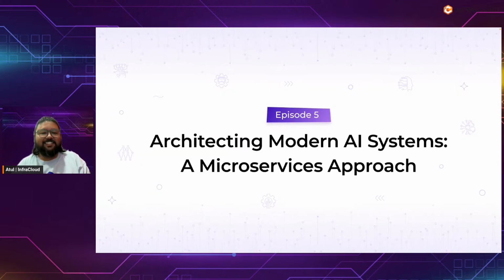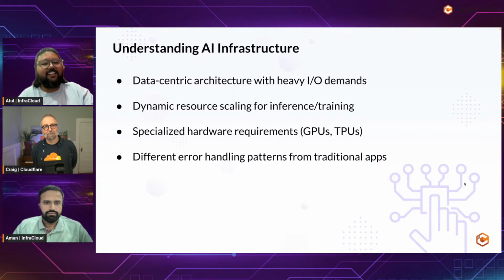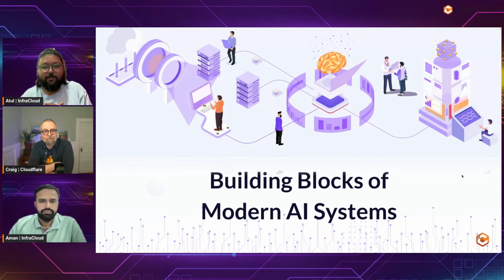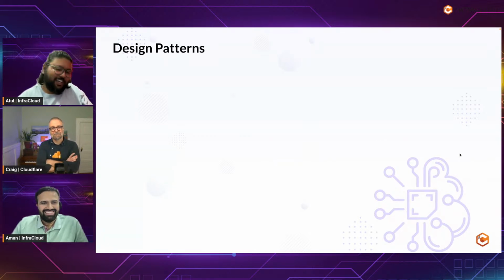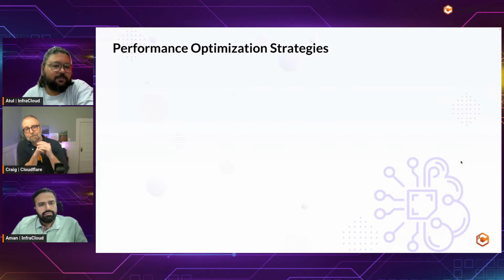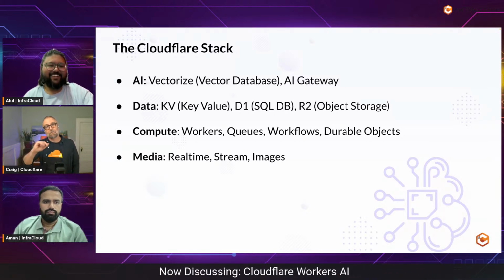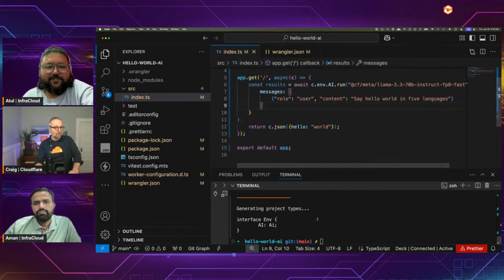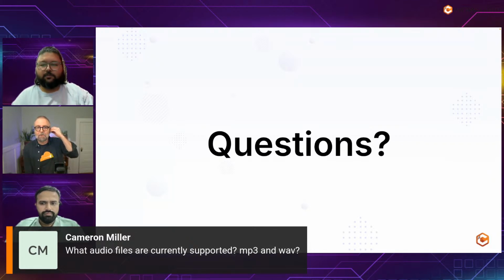AI Webinar Ep05: Architecting Modern AI Systems: A Microservices Approach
Traditional infrastructure works well for standard applications, but AI apps come with unique challenges like managing large datasets, high computational needs, and real-time processing. As AI workloads grow more complex, legacy infrastructure struggles to keep up. Modern AI systems call for innovative solutions.

In this webinar on architecting composable AI systems, you’ll learn what sets AI systems apart from traditional infrastructure practices. Discover the modern technologies required to support AI workloads effectively. We dive into the key components of modern AI systems and explore how your design decisions can directly influence business outcomes. You'll explore essential architectural patterns, demonstrating how microservices can be effectively adapted for AI workloads. Subject matter experts shared the most important factors and best practices for designing AI systems, covering microservices patterns, infrastructure needs, and performance optimization.

Plus, Craig (Developer Educator, AI) from Cloudlfare joined us to share their insights with real-world use cases and solutions.

What to Expect:

▶️ Traditional Hosting vs AI Systems: Learn how AI infrastructure differs from traditional hosting, with a focus on specialized resources.
▶️ Key Components of Modern AI Systems: Understand the core elements of modern AI systems.
▶️ Business Implications of AI System Design Choices: Discover how your AI system design can impact costs, time-to-market, and long-term maintenance.
▶️ Design Patterns for AI Systems: Explore what design patterns are used to effectively scale and manage AI workloads.
▶️ Infrastructure Requirements: Dive into AI systems' specific computing, storage, and network needs.
▶️ Performance Optimization: Learn strategies for optimizing AI performance, including resource allocation and load balancing.
▶️ Practical Implementation Showcase: Watch a live demo of how Cloudflare Workers can help you run fast, low-latency inference tasks on pre-trained machine learning models.

Who Should Watch This:

💻 Software Developers: Build and optimize AI applications with scalable patterns.
💻 Project Managers: Learn the architectural considerations critical to AI project success.
💻 Team Leads: Guide your teams to implement best practices in AI system design.
💻 Tech Enthusiasts: Gain insights into cutting-edge AI system strategies and trends.

⌚Timestamps
0:00 Welcome and speaker introduction
5:59 AI vs Traditional Systems
10:44 Core components of AI Systems
14:12 Business considerations while building AI systems
20:04 Building blocks of modern AI systems
26:04 System patterns
30:55 Design patterns
37:15 Performance optimization strategies
43:50 Cloudflare Workers AI
46:10 Cloudflare stack
50:00 Cloudflare live demo
1:06:18 Live Q&A
1:08:16 Summing it up

Prefer reading?
Ready to Transform & Build Your AI Cloud? Elevate your org's AI & GPU cloud capabilities with tailored consulting and management services